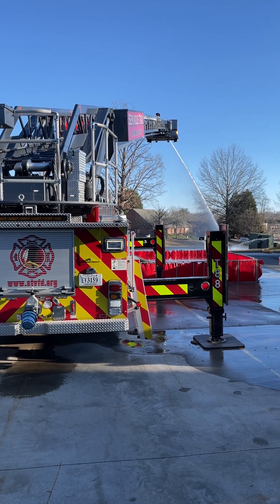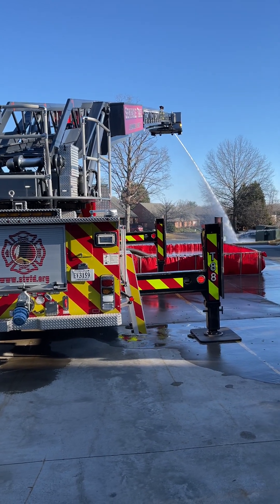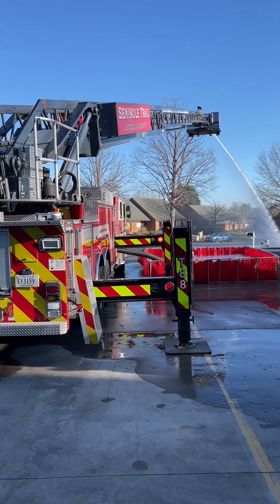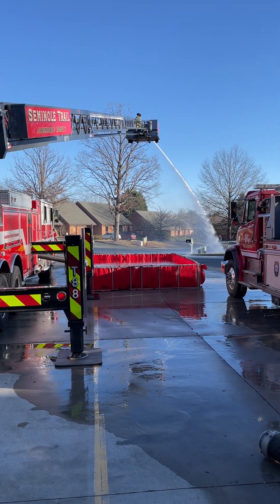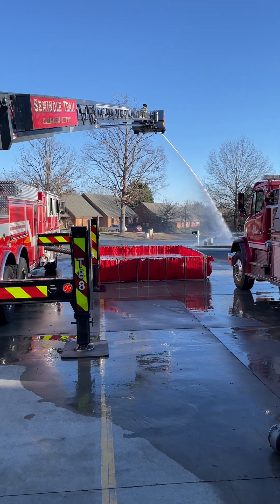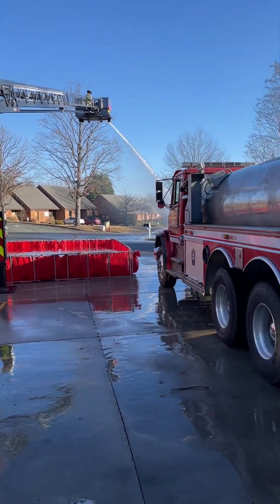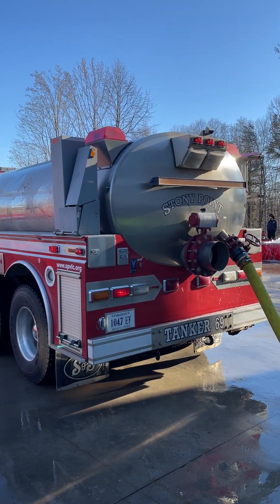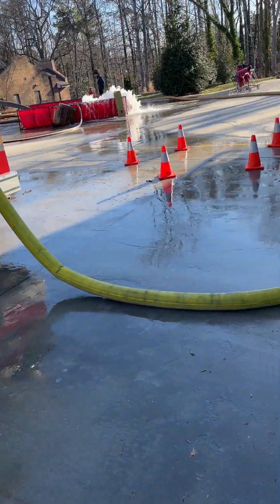Rural Water Supply - World's Shortest Tanker Shuttle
Our pump operator class is practicing tanker shuttle operations. Staying within the confines of our fire house tarmac, we set up an engine drafting from a dump tank, which then supplies a gated manifold that is used to fill the tanker. Once filled, the tanker pulls forward a few feet and dumps water into a dump tank that is feeding our Quint, which is flowing 500 GPM from its aerial master stream device. Once empty, the tanker backs up and the cycle is repeated. Our goals for this training scenario involve practicing the tanker make-n-break connections and drafting skills. This little operation allows the class to see all of the basic components of a tanker shuttle, without having the operations stretched out far apart.